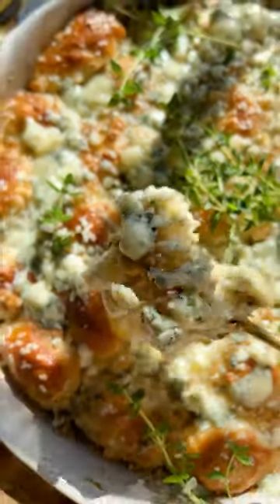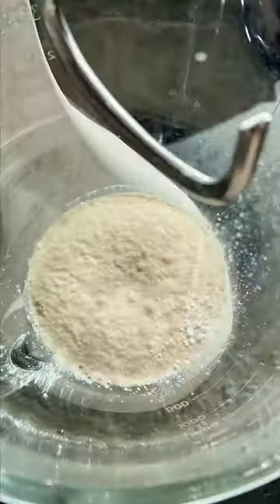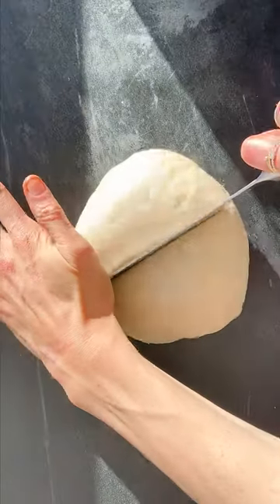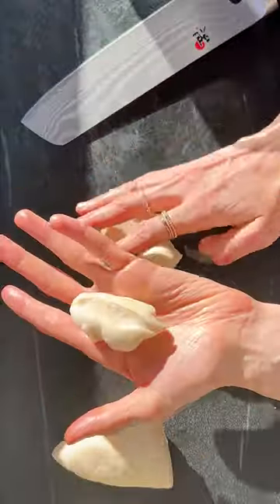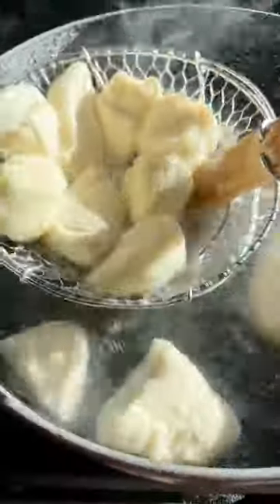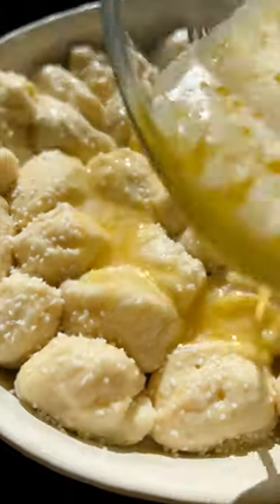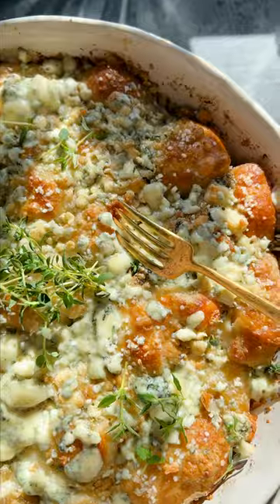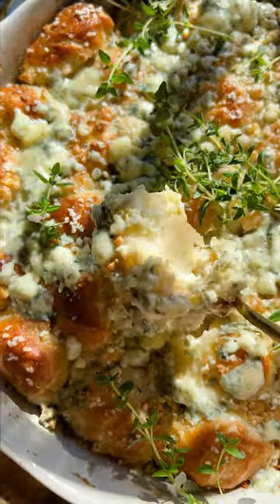Easy Cheesy Soft Pretzel Bites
Easy Cheesy Soft Pretzel Bites, simply the best! Homemade soft pretzel dough or store-bought pizza dough, cut into bite-size pieces and baked up with butter and cheese. These pretzel bites are soft and chewy with the cheesiest topping. A fun holiday appetizer that’s easy to make and loved by everyone.